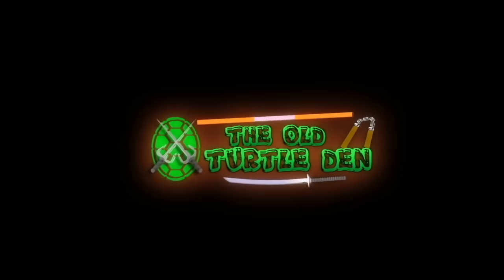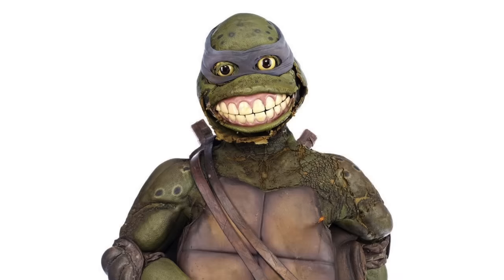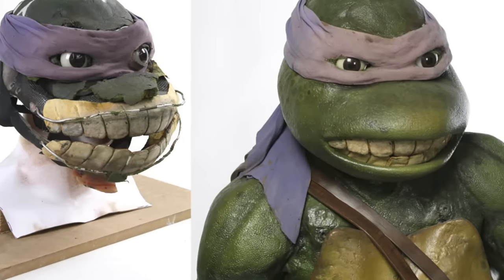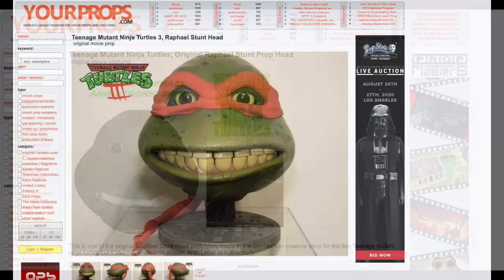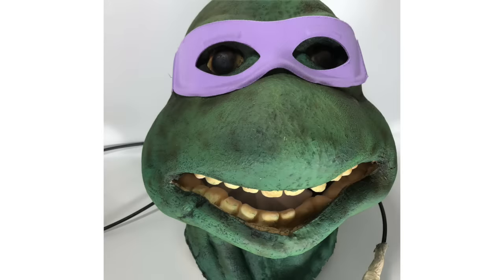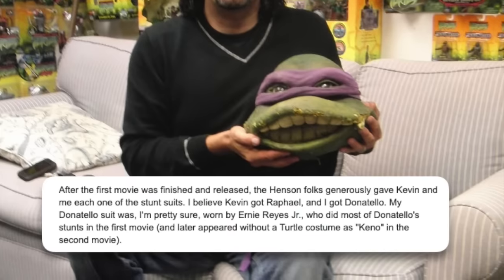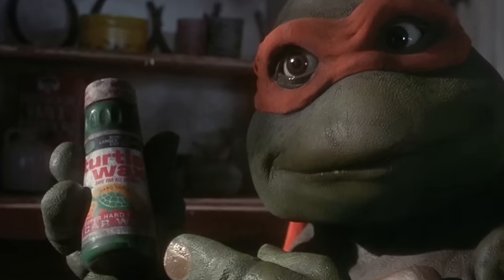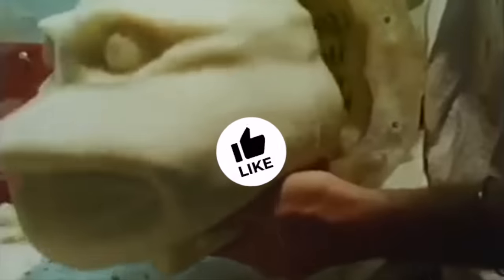What The NINJA TURTLES 90's Trilogy Movie Suits Look Like...TODAY!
TODAY WE TAKE A LOOK AT SOME OF THE OLD TEENAGE MUTANT NINJA TURTLES MOVIE SUITS FROM THE 90's TRILOGY. JOIN ME AS WE GO THRU SOME OF THESE TMNT SUITS.

🍿 📺  SECOND CHANNEL  📺. 🍿
Want more Movie and Television videos?

⚔ 👣  BECOME A FOOT SOLDIER  👣 ⚔
(Channel Member Tier 2)

00:00 - Intro
01:11 - Leonardo Suits
03:08 - Raphael Suits
04:25 - Donatello Suits
07:29 - Michelangelo Suits
08:10 - Closing Thoughts